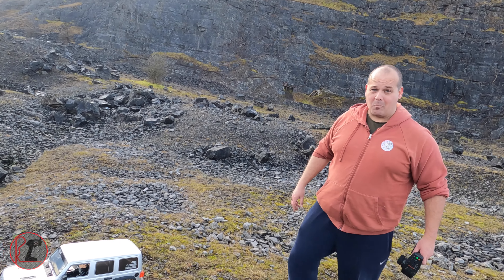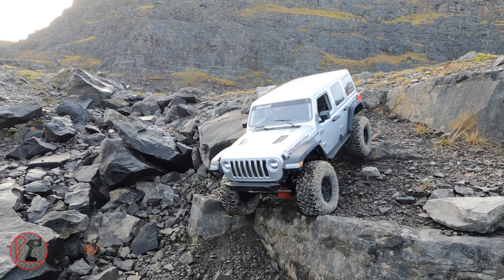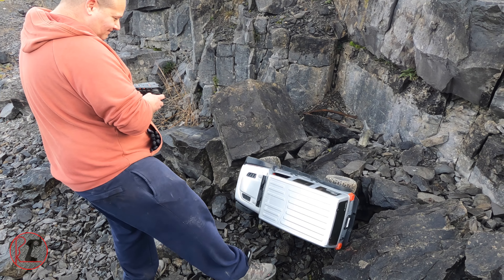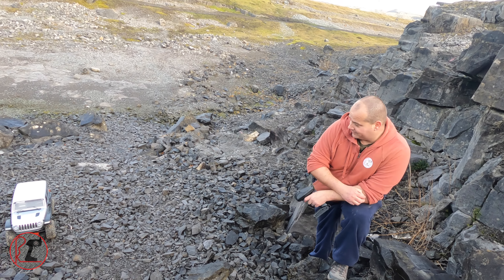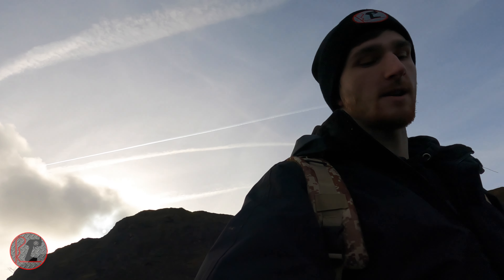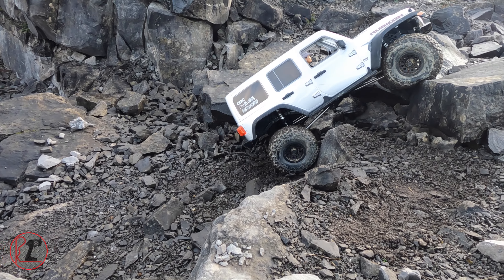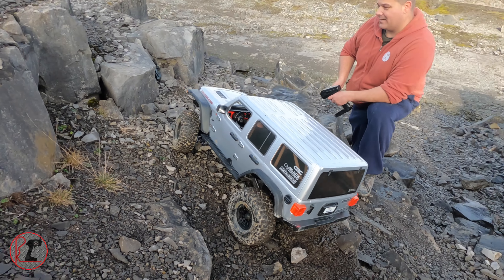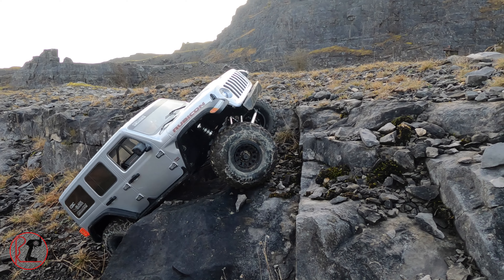1/6 RC Jeep keeps improving! Quarry crawl (Axial SCX6)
With every run the Axial SCX6 is proving its worth in our collection... As a truck that I wasn't keen on getting, my mind is being changed. Axial could be onto something with the likes of the SCX6... We throw it in again at the greatest quarry we know!

RCunexttuesday, but if not, RCunexttime